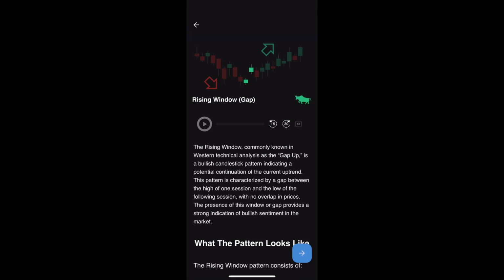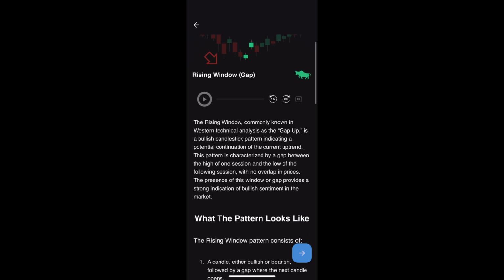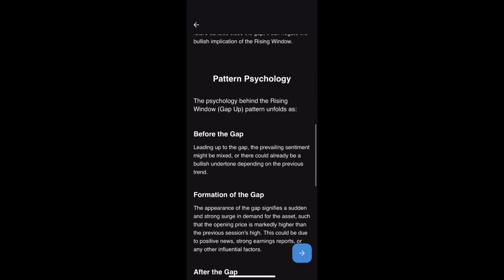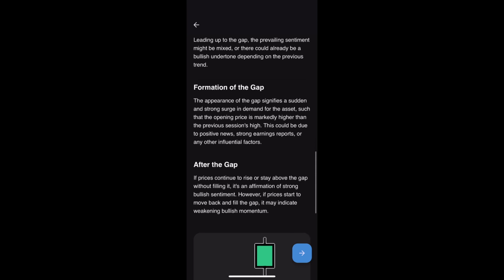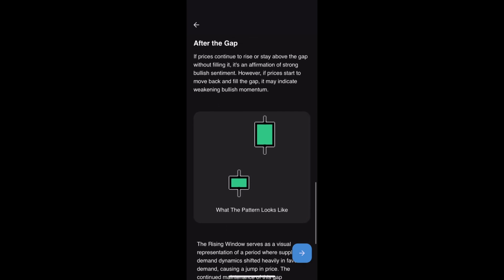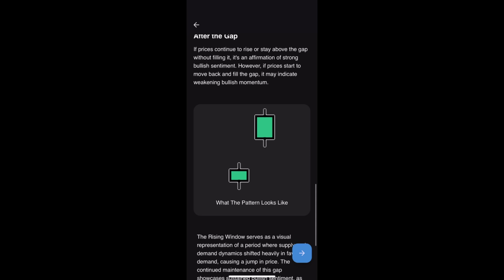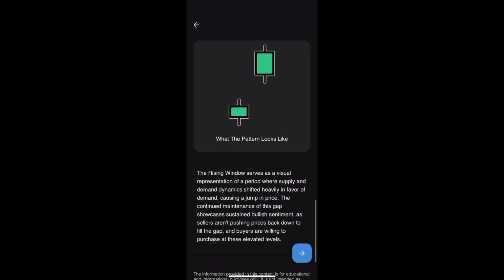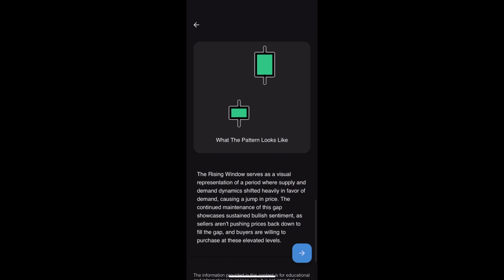The Rising Window (Gap) Pattern | Candle Stick Pattern | Master Candle Sticks